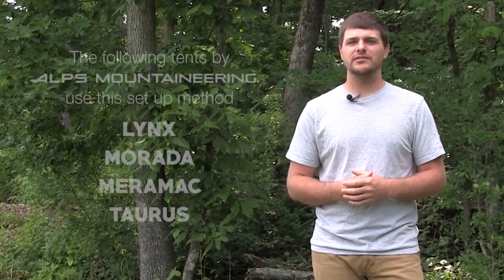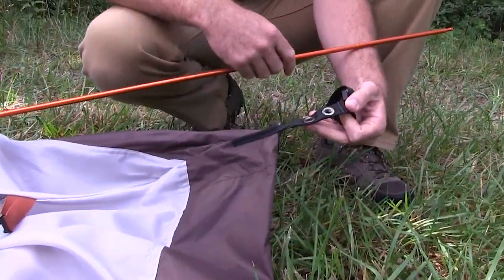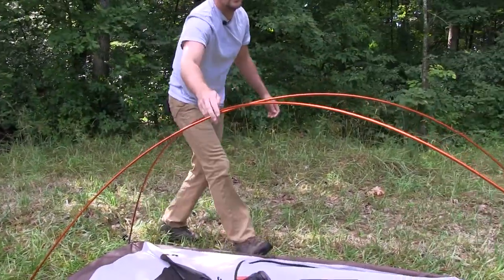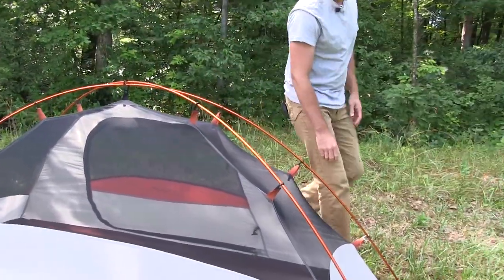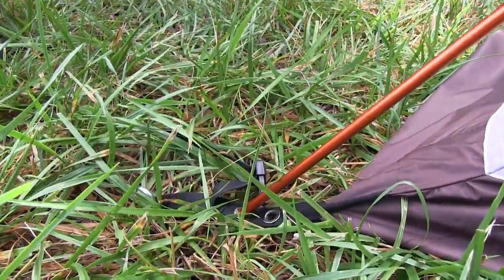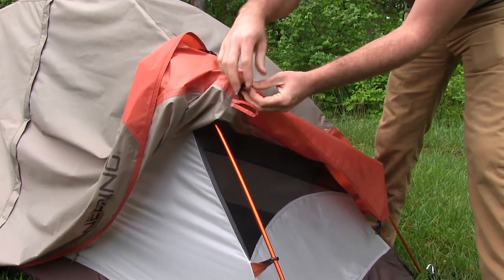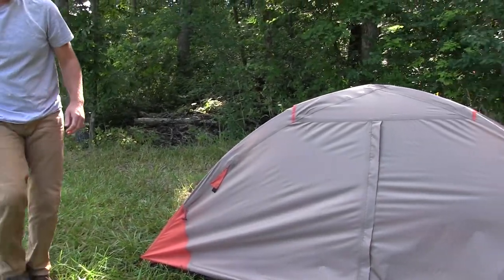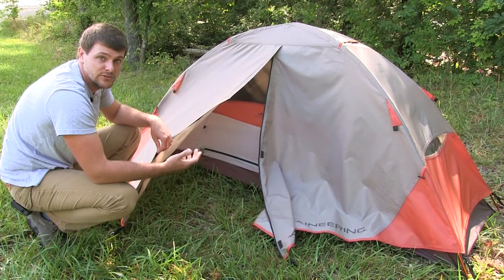How to Set up a Two Pole Dome Style Tent by ALPS Mountaineering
In this tutorial we show you how easy it is to set up one of our two pole dome-style tents. This set up method is used when setting up the Lynx, Morada, Meramac and Taurus tents by ALPS Mountaineering.